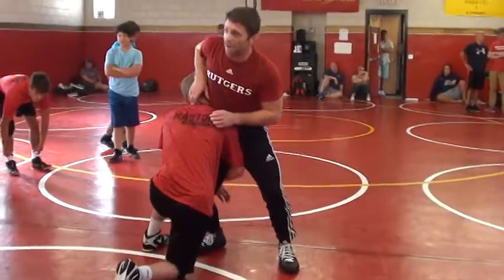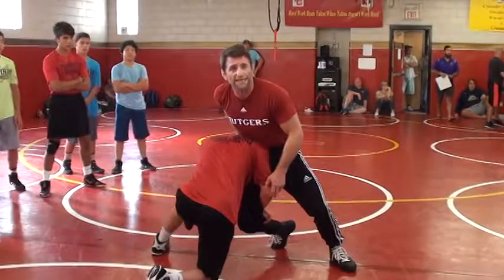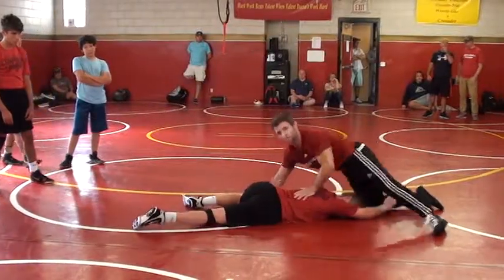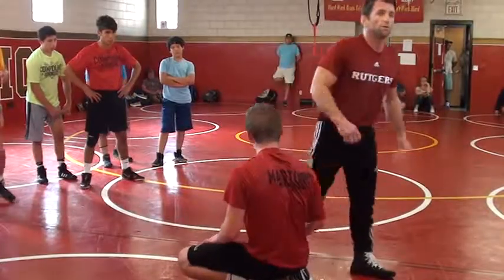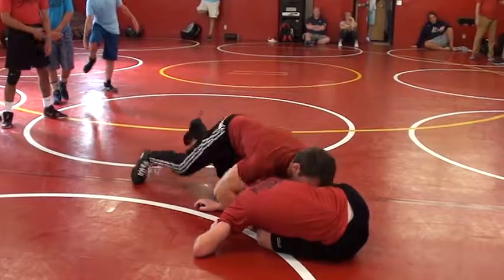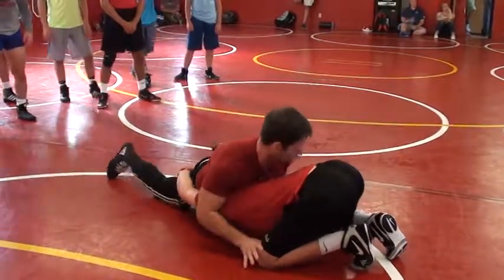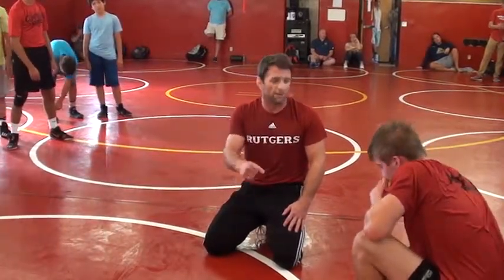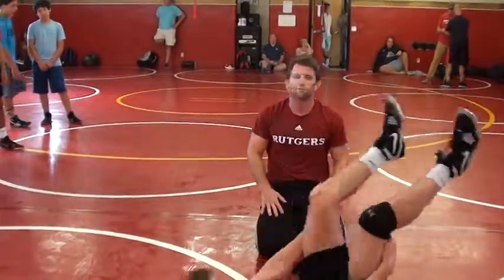Pollard Stuff Head Outside To Inside To Sprawl